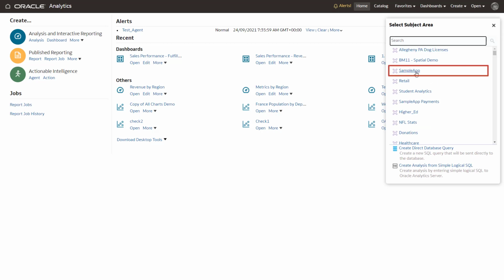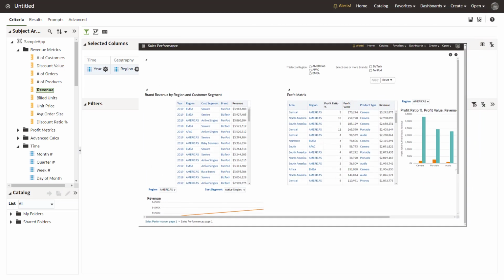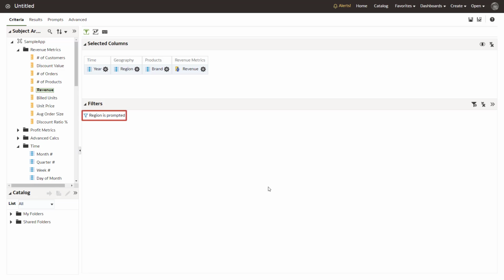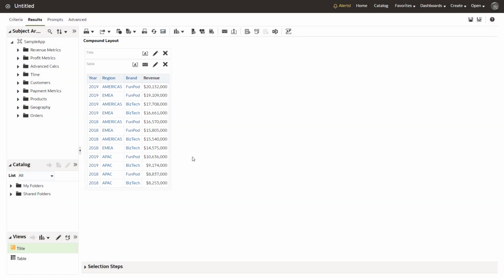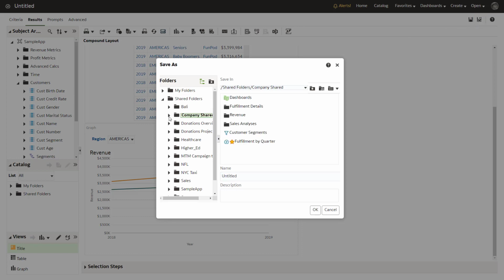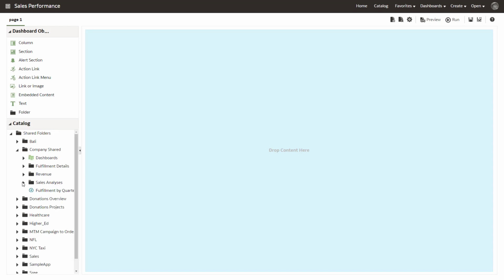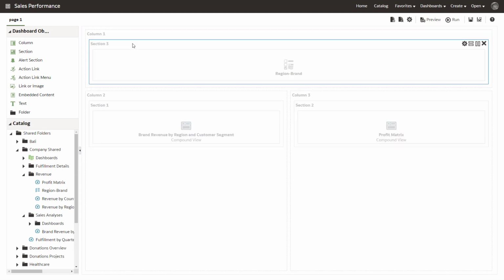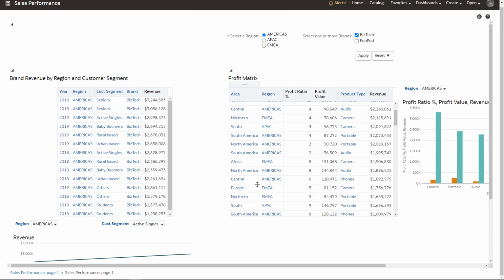Get Started with Analyses and Dashboards in Oracle Analytics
Create an analysis and a dashboard, and then add the analysis to the dashboard in Oracle Analytics.